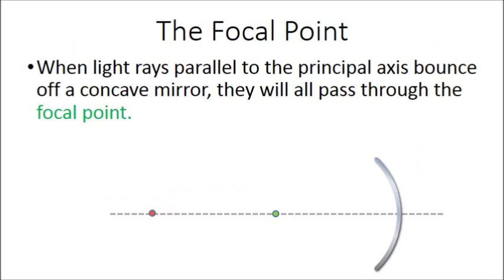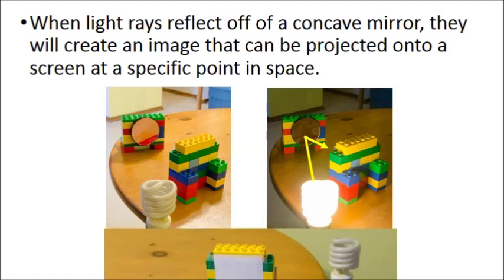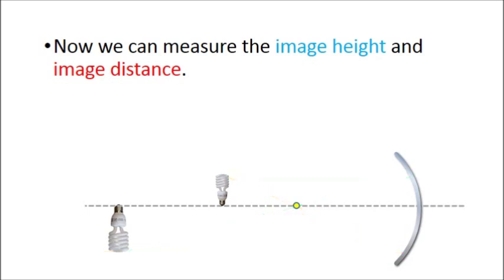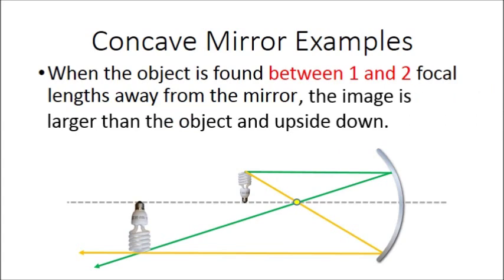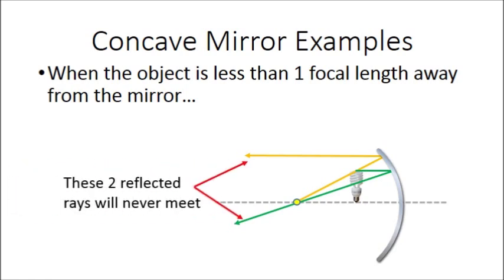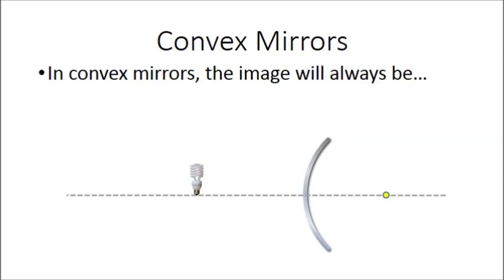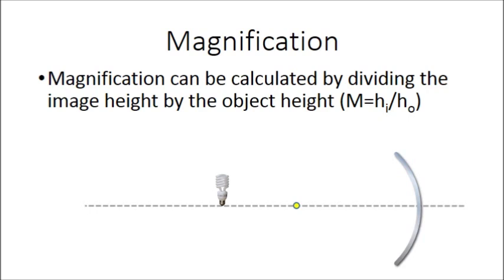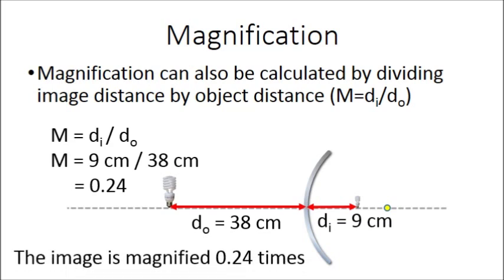Grade 10 Optics Lesson 6 - Ray Diagrams of Curved Mirrors